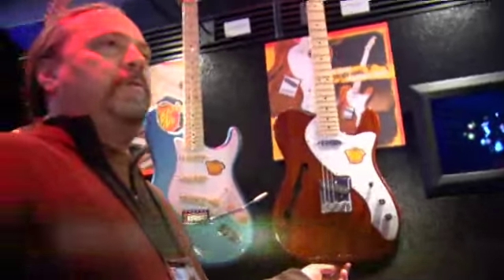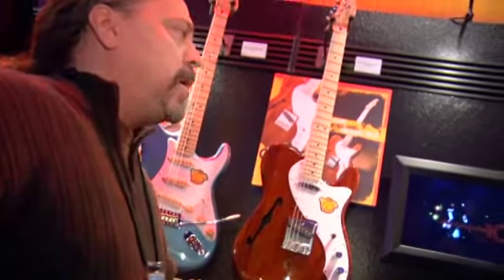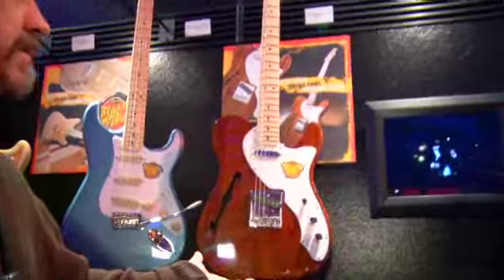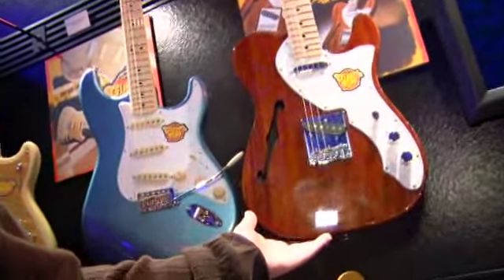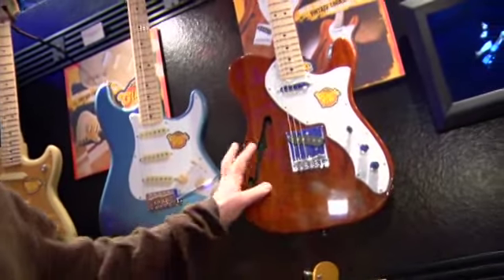Squier Classic Vibe Guitars Demo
New models for the fabulous 'Classic Vibe' top of the range Squier guitars and basses.